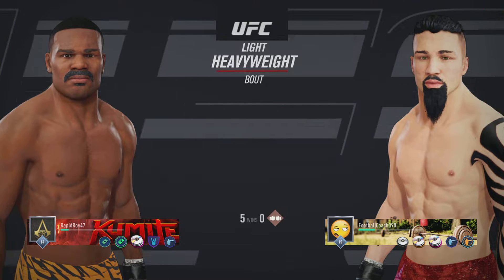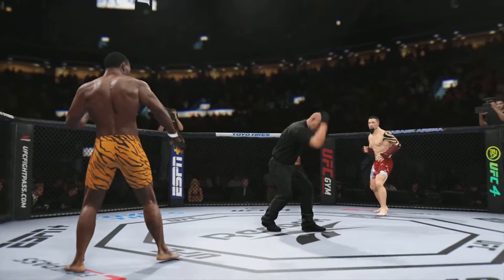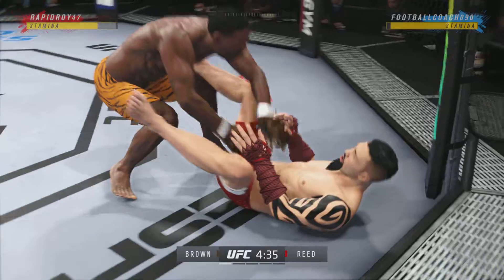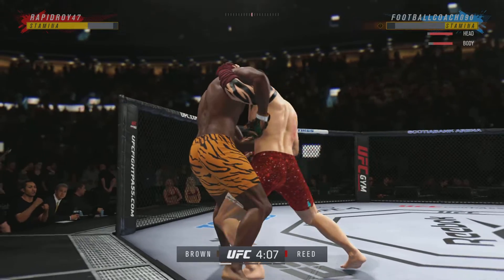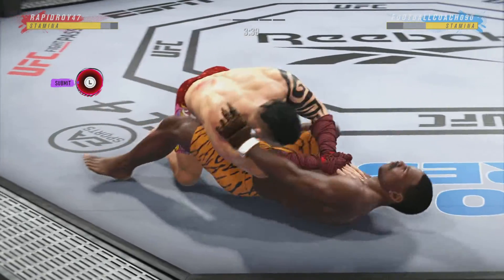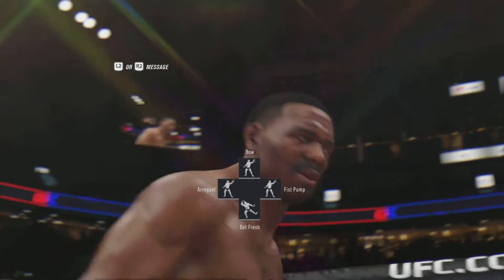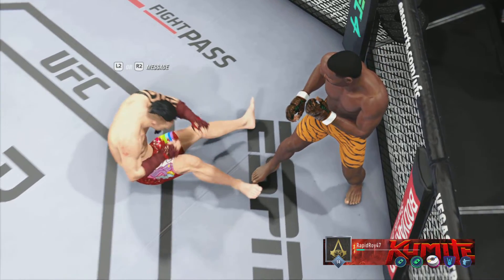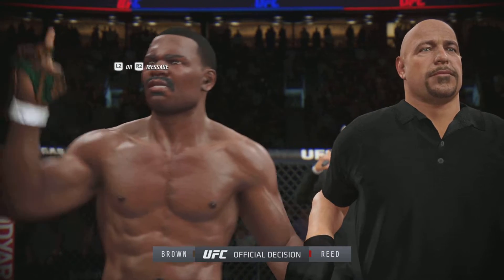EA SPORTS UFC 4 super fight 2